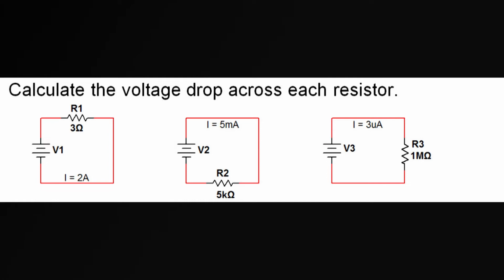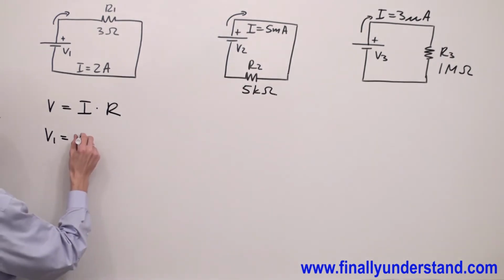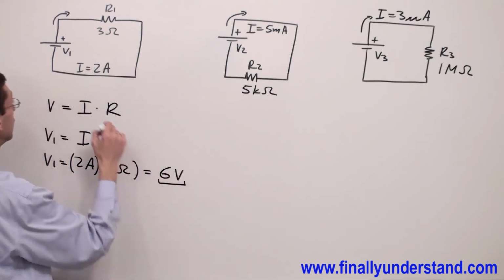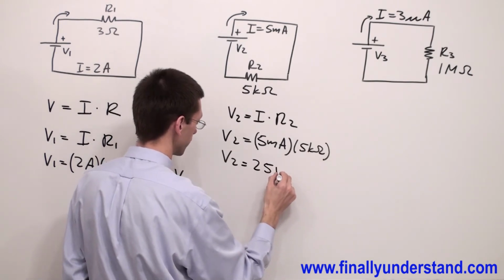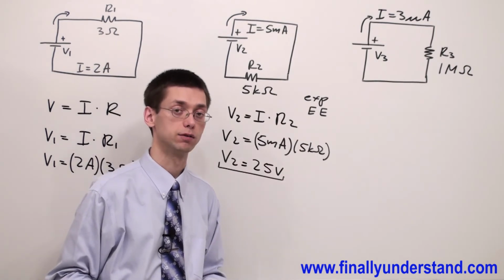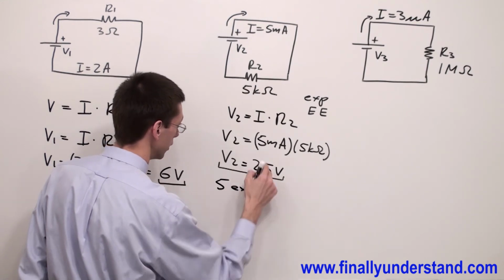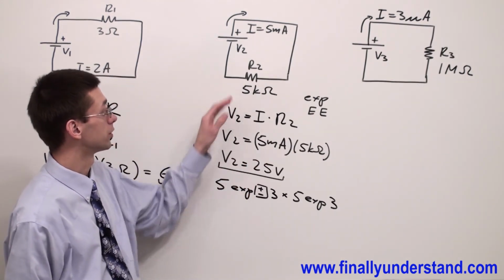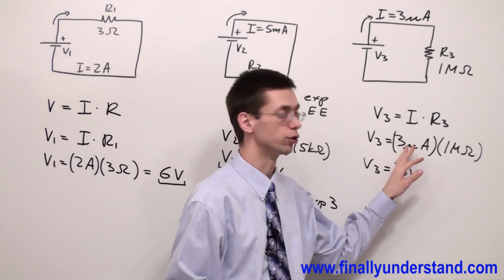How to Calculate Voltage Drop Across Resistors | Easy Ohm’s Law Tutorial 02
⚡ Struggling to calculate the voltage drop across resistors? Don’t worry — in this video we’ll show you step by step how to do it using Ohm’s Law (V = I × R) and the Voltage Divider Rule.

You’ll learn:
✅ What voltage drop means in a circuit
✅ How to calculate voltage across resistors
✅ Easy formula tricks for solving problems faster

Perfect for physics students, electronics beginners, and engineering learners who want to master circuit analysis the easy way.

⚡ By the end, you’ll solve voltage drop problems like a pro!